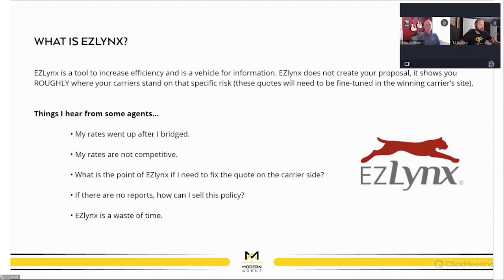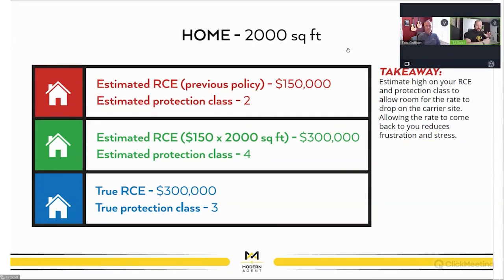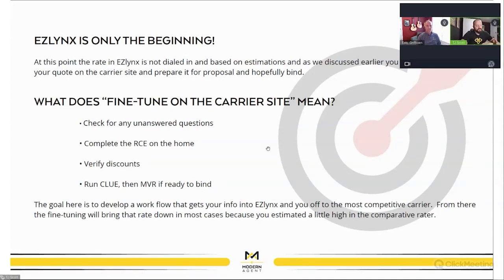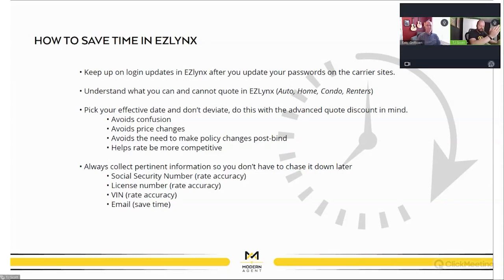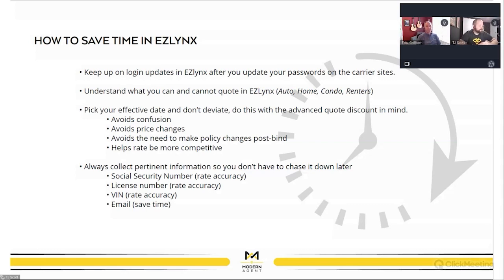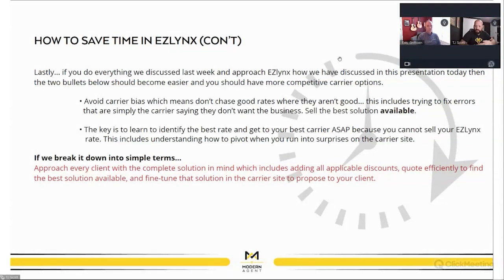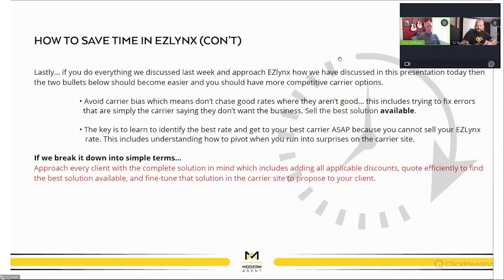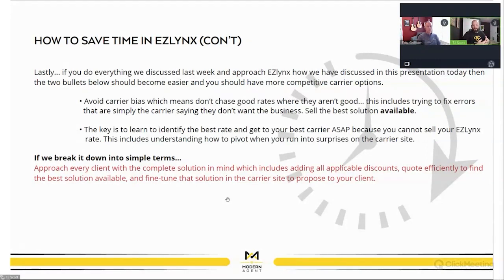Master EZLynx with these insurance quoting tips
Firefly agents told us they want to learn how to make the most of EZLynx. This webinar is for anyone using EZLynx for quoting.

🎓 You'll learn things like:
 • Exactly how EZLynx fits into the quoting process
 • How to save yourself time in EZLynx
 • How to increase the accuracy of your quotes

Here's what we covered together:

00:00 : Introduction
00:51 : What is EZLynx for?
01:42 : EZLynx is NOT for proposals
02:47 : Watch for market-signals from all carriers
03:32 : 3️⃣ Remember these 3 things
05:02 : An example of this in action
07:18 : How can you find protection class?
08:37 : Fine tune your quote on the carrier's site
10:35 : Do this if you find MVR activity
12:13 : Update EZLynx if you change a carrier password
12:51 : What you can quote in EZLynx
13:06 : ⭐ Quoting carriers in EZLynx keeps them happy
14:52 : Preserve discounts by sticking with the effective date
16:44 : Get this information up-front to save time
17:25 : Two more benefits of email addresses in EZLynx
19:33 : 📢 EZLynx errors are often signals from carriers
25:44 : Don't miss out on the REAL best carrier
27:08 : Summary, in one sentence

This and other topics are part of Firefly's Modern Agent program for insurance agents. In it, we show you how you can make your agency:
   ▶️ Easy to find
   ▶️ Easy to buy from and
   ▶️ Easy to work with

You'll find additional resources, downloadable tools, and learn about other Modern Agent topics